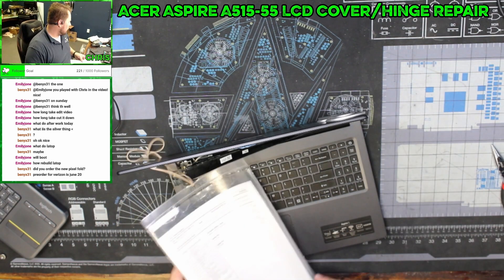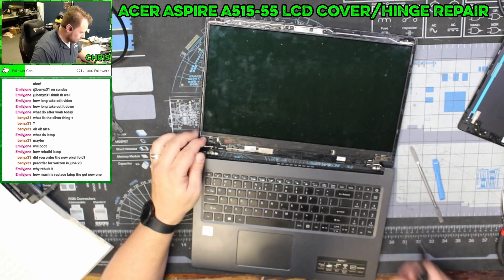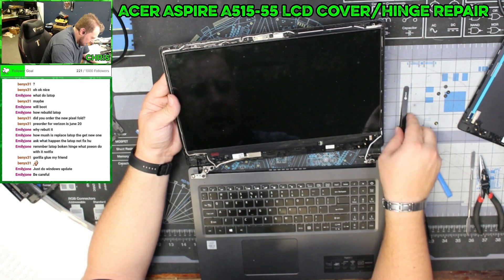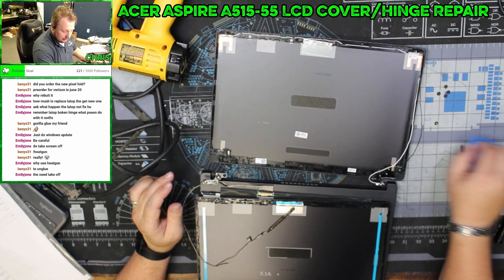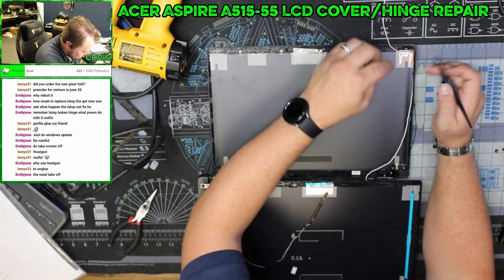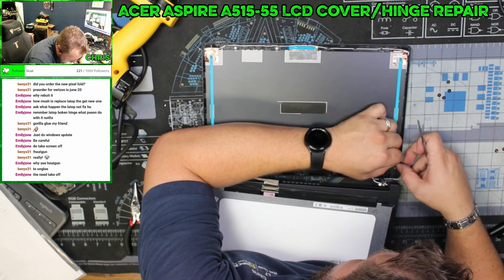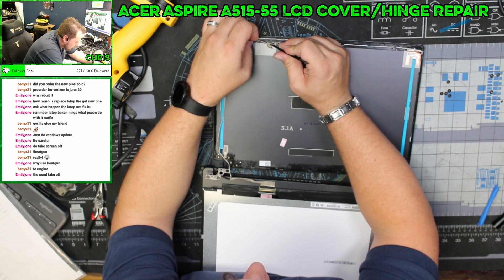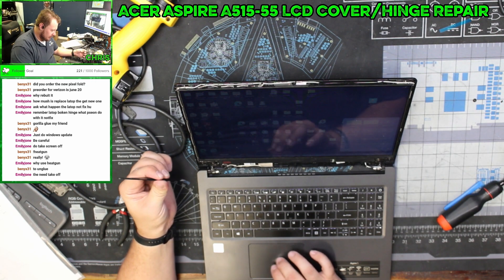LCD Cover and Bezel Replacement - Acer Aspire A515-55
LCD Cover and Bezel Replacement for Acer Aspire A515-55 is a service that involves replacing the outer housing components of the laptop's display. The LCD cover refers to the back panel that protects the LCD screen, while the bezel is the frame surrounding the screen. In this case the hinge ripped out of the lcd cover and the laptop could no longer closed. Today we get this PC back in working order!